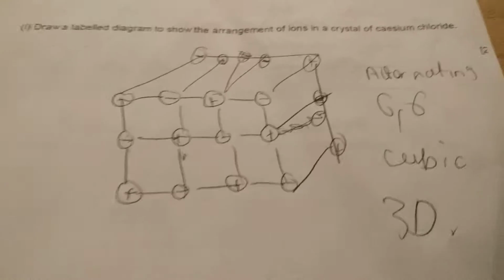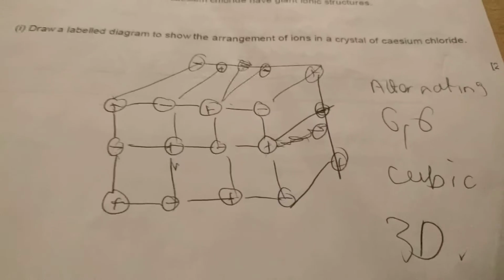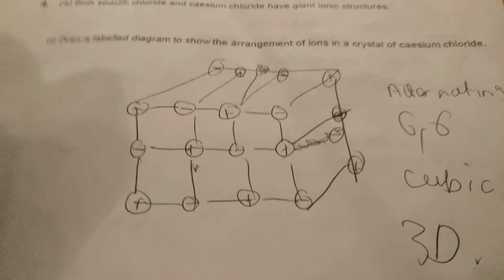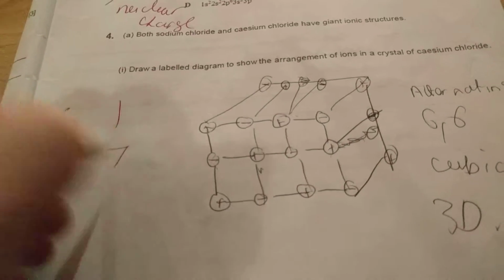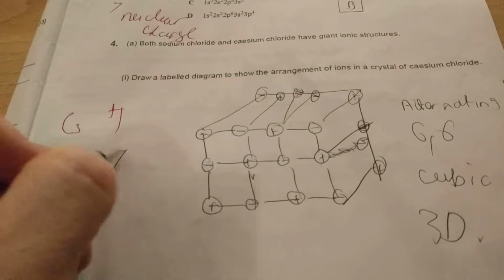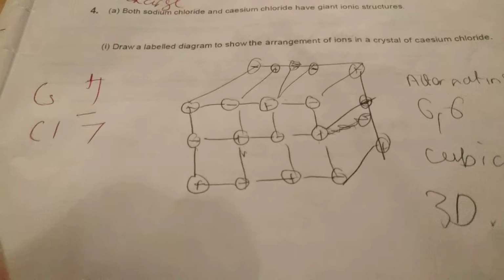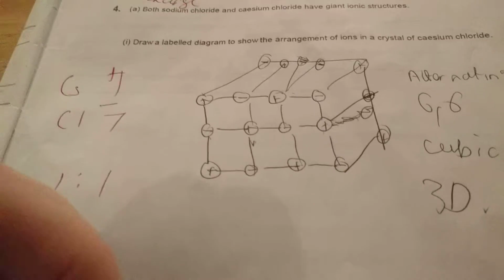Year 12 midpoint q4 ionic bonding